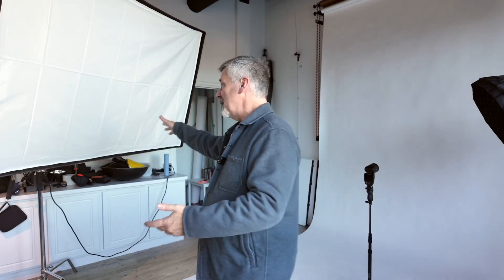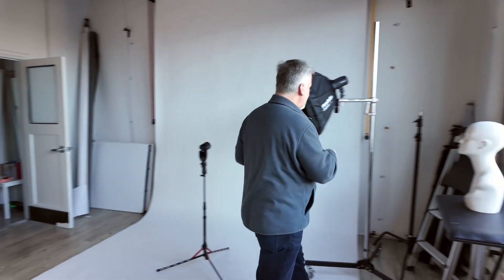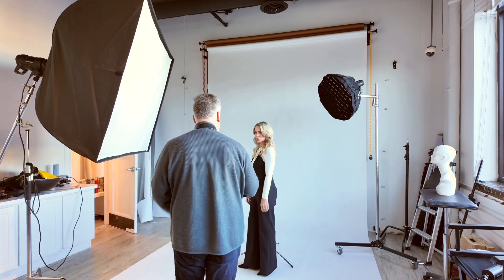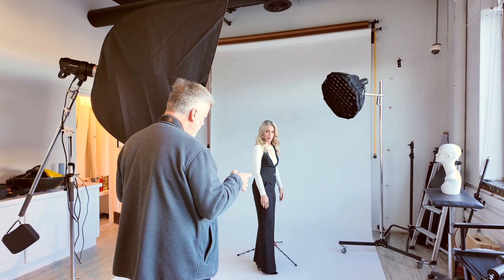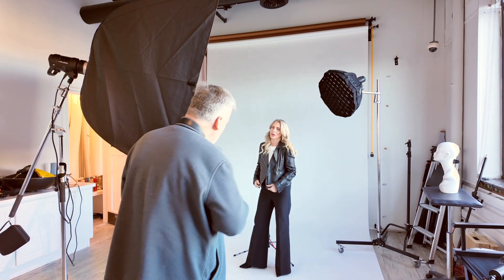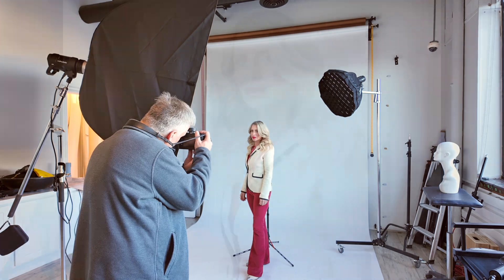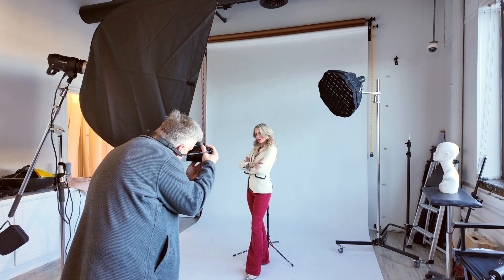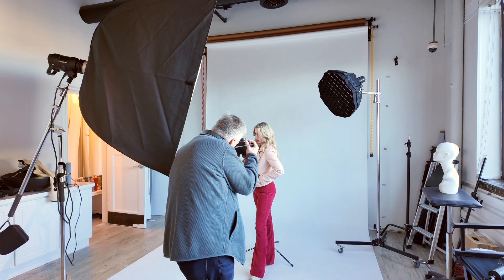This makes headshot lighting easy!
It’s amazing how easy this makes headshot lighting, while still having great controlled shadowing.

Shot on the Leica M11 with the Leica Summilux-m 50mm (2023) Main light Profoto D2 in the Profoto RFI 4x6 Softbox Background light Profoto A10 with the wide angle Clic Gel and the rim light Profoto A2 in the Profoto Clic Octa with grid.